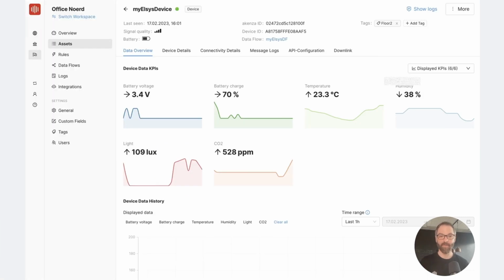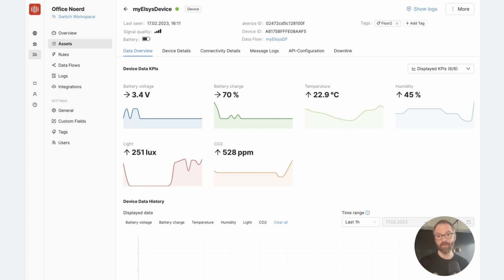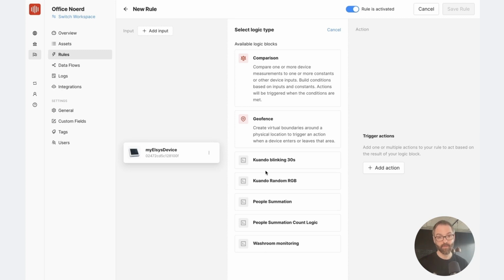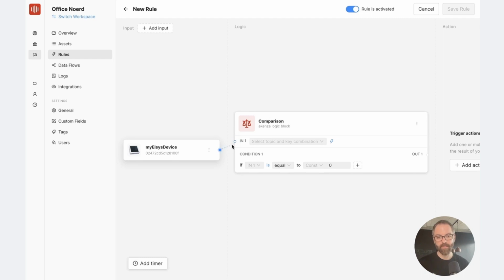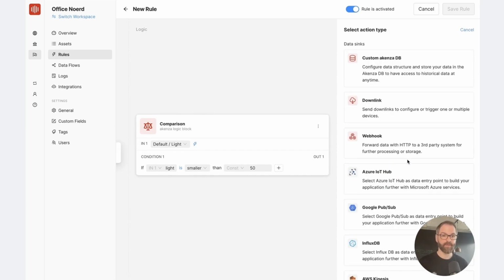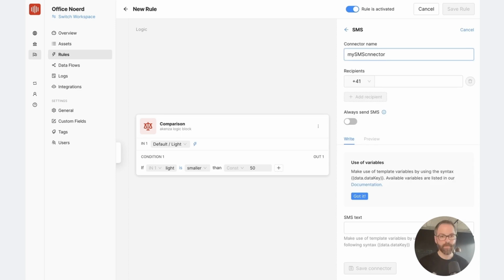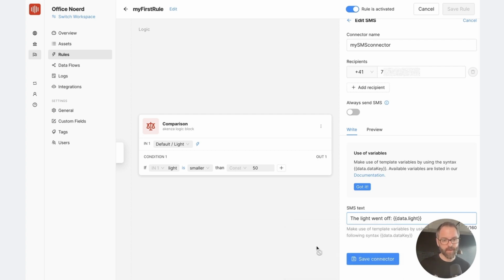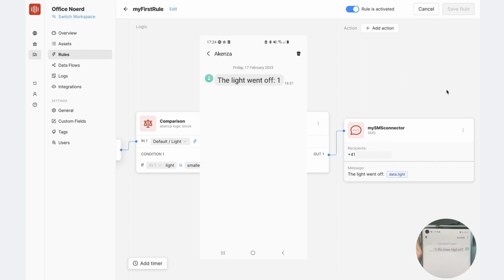How to create a rule with akenza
This tutorial covers all the steps needed to create your first rule with the akenza IoT platform.

The Rule Engine of akenza allows you to apply business logic to incoming data to trigger actions or alarm notifications.

You will find additional guides and tutorials in our online documentation

0:00 Introduction
0:34 Device data overview
0:51 Creating a rule
3:37 Outro